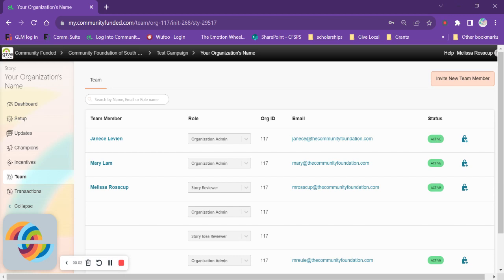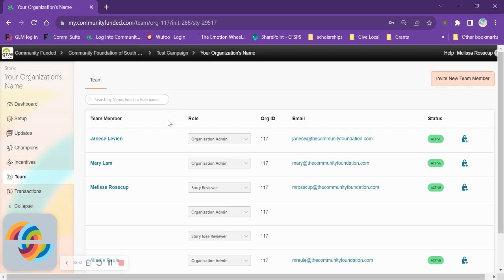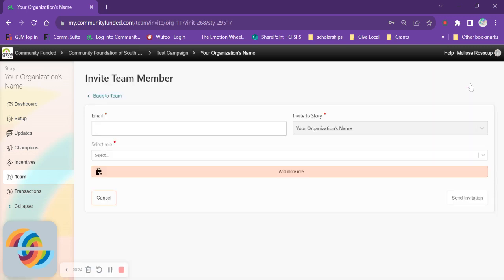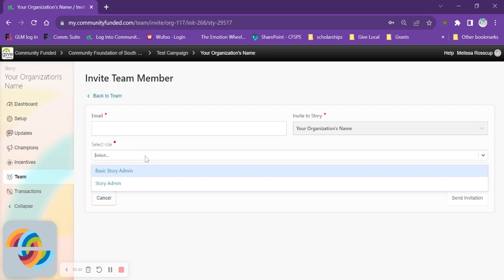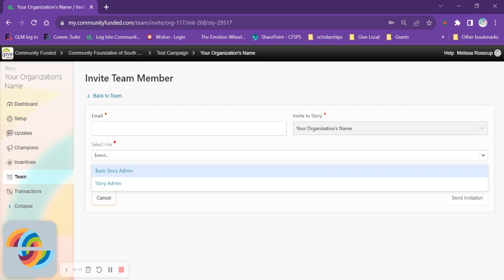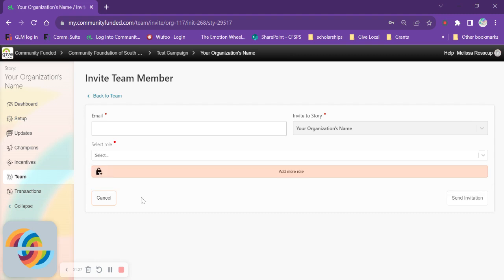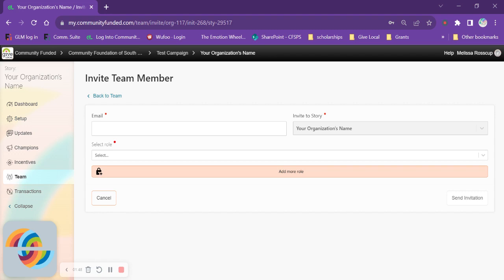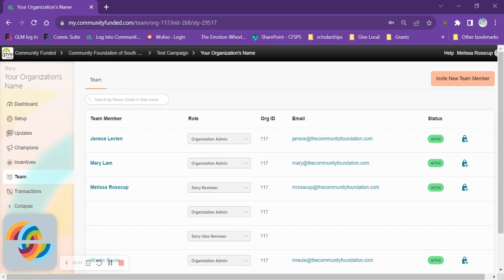Team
Learn about the different Team Roles and how to add new Team Members.